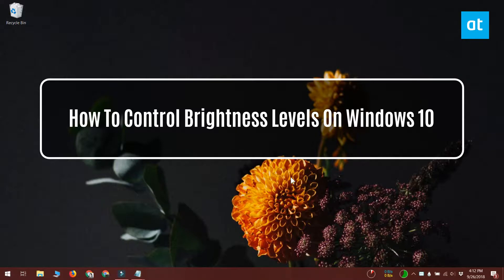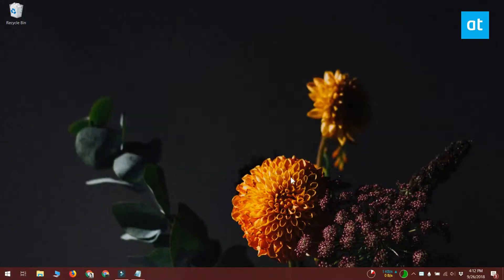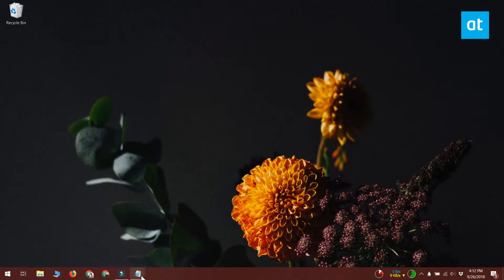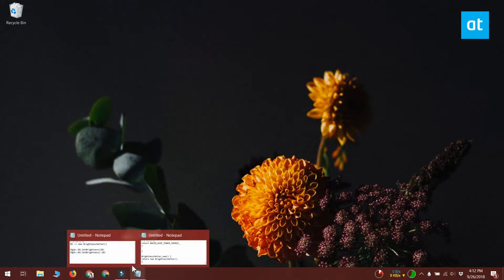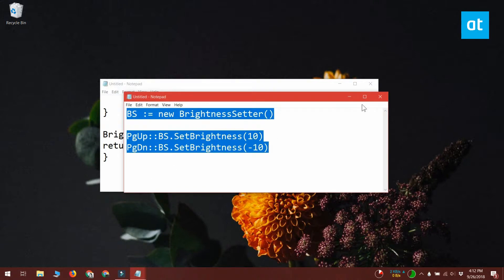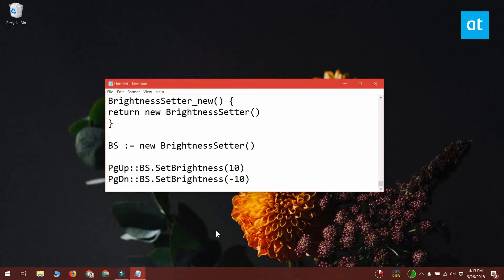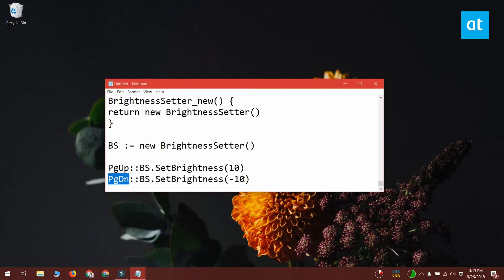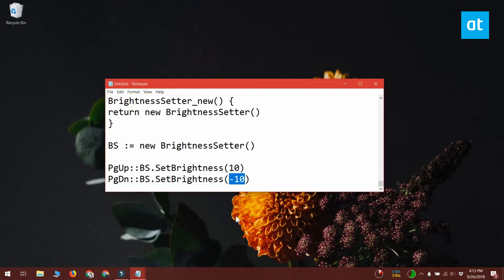How To Control Brightness Levels On Windows 10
You can manage your monitor’s brightness via the function keys on your keyboard. When you tap either the increase or decrease brightness keys, Windows 10 decreases the brightness by a certain level. There’s no way to control the brightness levels when you use the dedicated buttons.